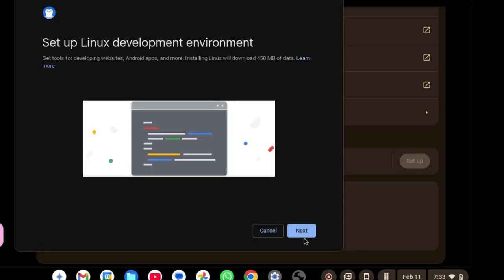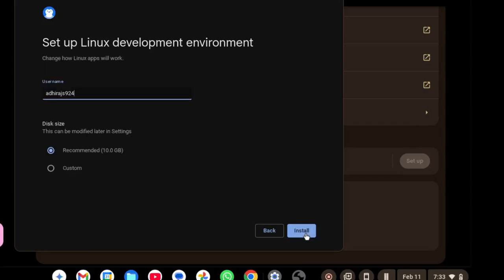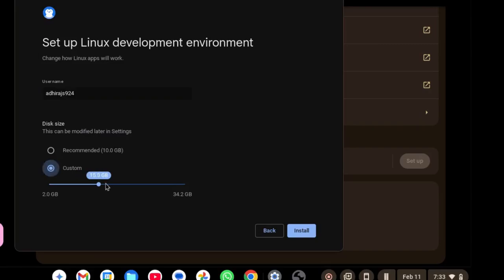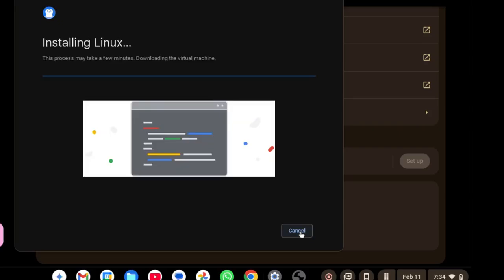how to install Linux on chromebook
How to download Linux